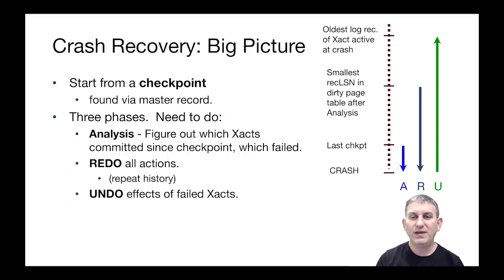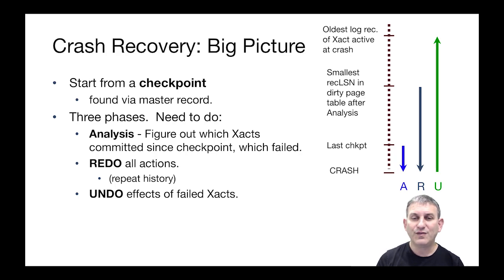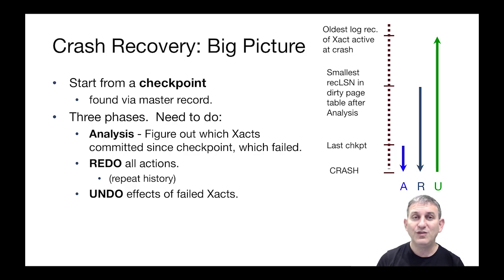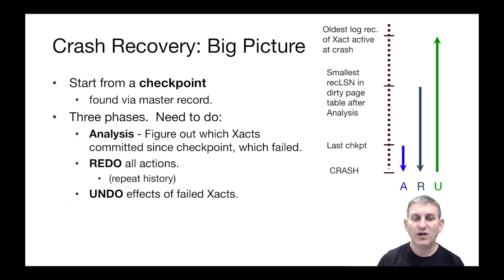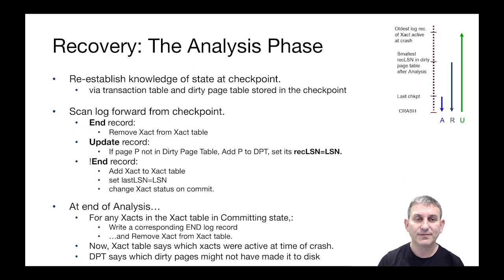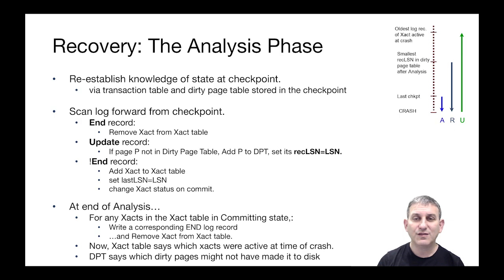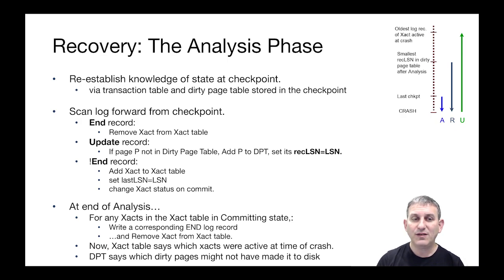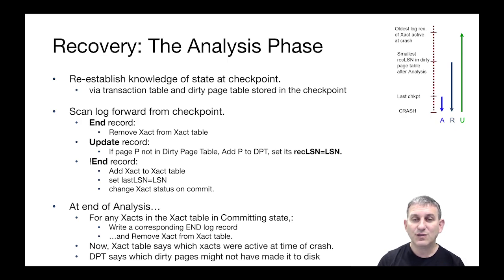Lecture 20 Part 9 ARIES Recovery: Overview and Analysis Phase (Old)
Correction: At 1:35, the end of analysis should also include aborting any transactions that are running, and writing abort records for these transactions in the log.